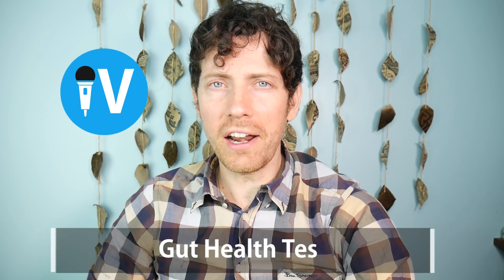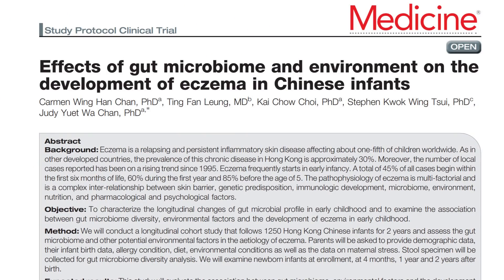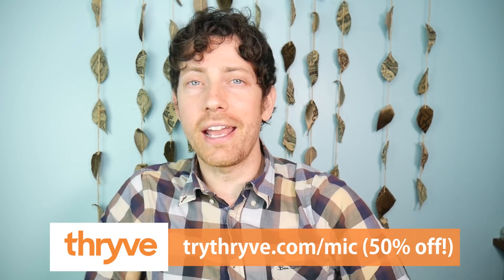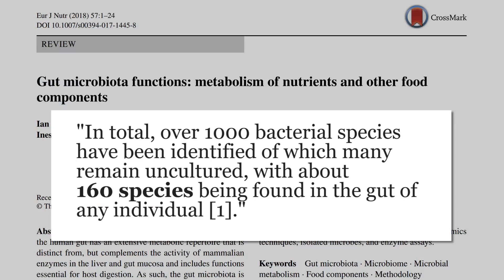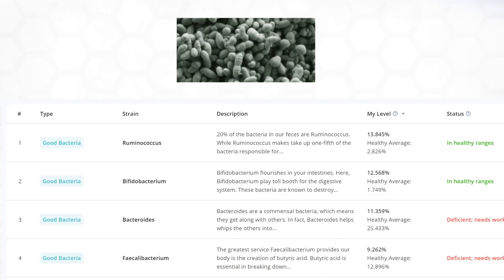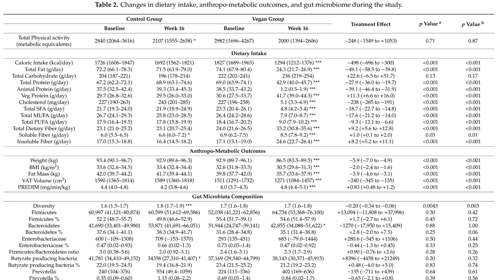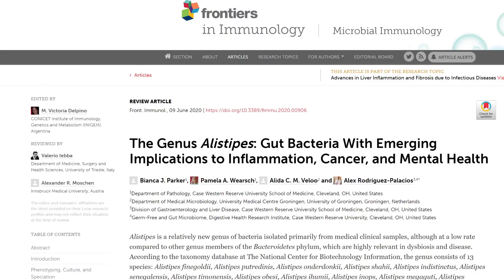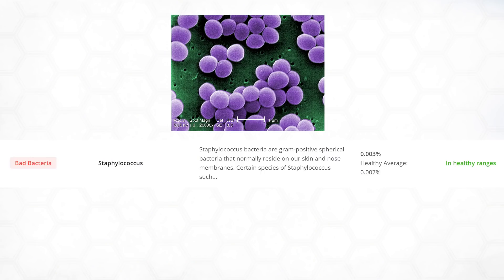I Got a Gut Health Test, Here are the Results